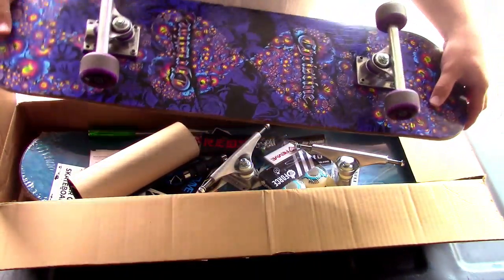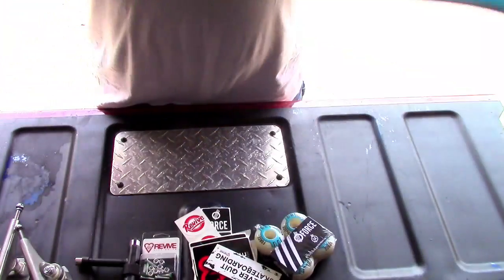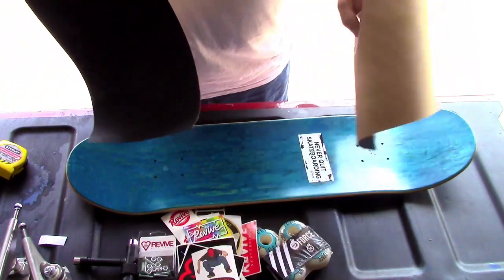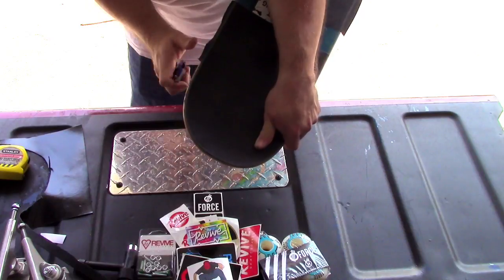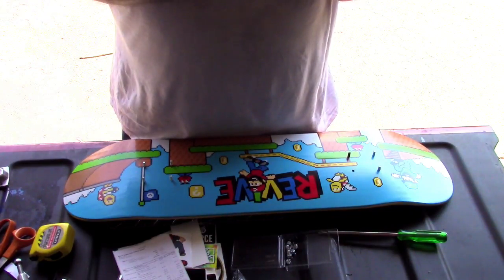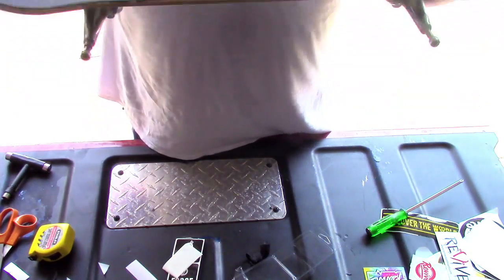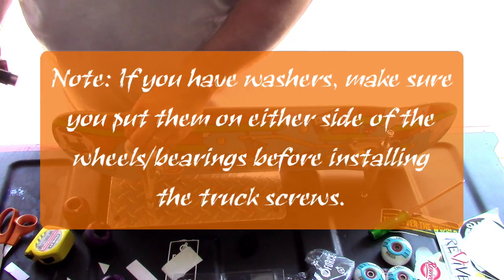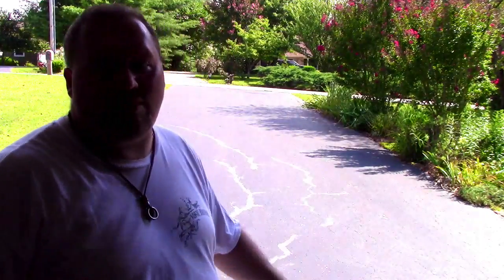Revive Skateboard | Assembly & Setup (Part 2 of 3)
It's time for Part 2 of my Revive Skateboard video series! This video series is different than any of my normal videos. I've taken up a new hobby...

SKATEBOARDING!

In this video, I'll actually walk you through the steps I've learned in assembling/setting up my very first skateboard, the Revive Ambs Bros 1-3 deck

I'll be talking about why I decided to get into skateboarding and some tips and insights I've learned since beginning this new hobby nearly a month ago.

I'm actually making some good progress, as you'll see if you stick around until the end of this video. Granted, I'm not at pro level—or even thinking about landing tons of tricks for now. All I'm focused on currently is learning to do the basics well; the important things like pushing, turning, and, most important of all, STOPPING!

Thanks to Barbara Ambs, Brian Ambs's mother and customer support for Revive, I was able to build the perfect beginner skateboard for a bigger guy like myself. (I have some great tips for beginning skateboarders in the third and final video of this series, where I'll also get in  my first "real" skate session.)

I really appreciate the guys over at The Shredquarters the main warehouse for Revive Skateboards—and their other brands like Force Wheels, Ambgrip grip tape, and 3Block (their other line of skateboard decks). Andy, Brian, Alex, Casey, and anyone else I might have forgotten there. They've all been great to watch on their YouTube videos as well as great to work with.

As for this skateboarding series, don't worry because this won't become a skateboarding channel by any means. My main purpose for this channel is still guitar. So instead, once the three skateboarding vids release here, I'll be uploading any other skateboarding vids on the (basically non-existent) YouTube Channel bearing my actual name Since I don't use it for anything else, I might as well use it for fun, experimental stuff—what better subject than skateboarding!

If I've missed any other product links non-Revive-related, check out to find them.

But enough chatter for now. Sit back, relax, and enjoy the show!

One more thing: Before you go, I would appreciate it if you viewed the rest of the information below. Thanks in advance.

CHECK OUT ERIC'S MOST POPULAR PRODUCTS

SHOW YOUR SUPPORT FOR THIS ARTIST